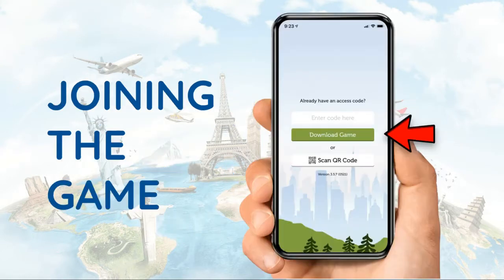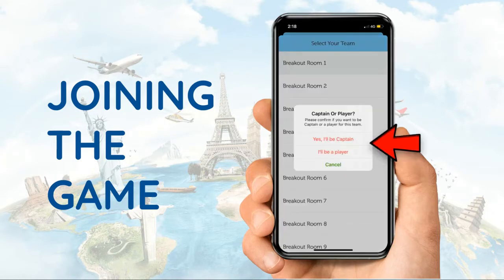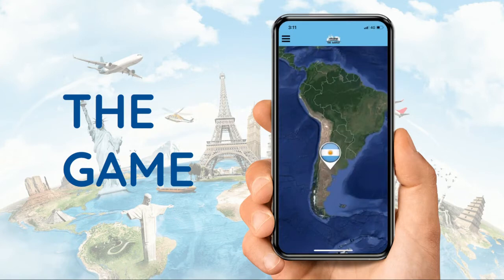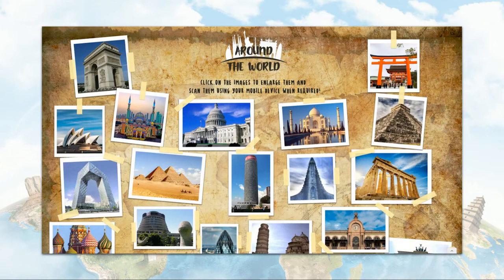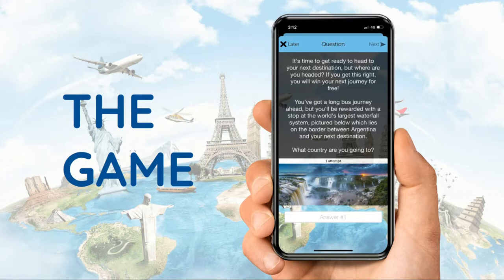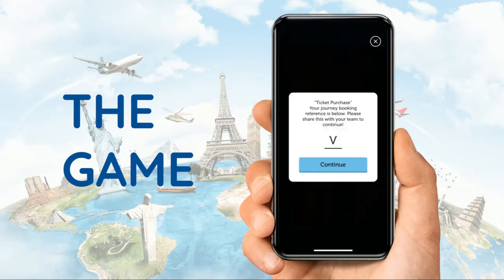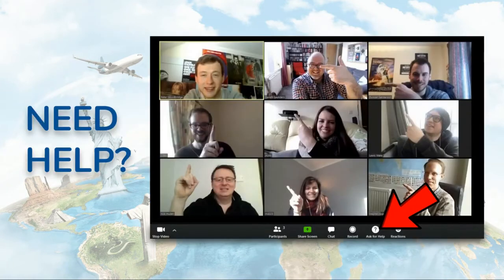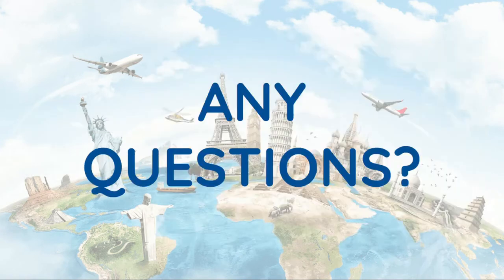Around the World Virtual Team Building Activity - Overview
A closer look at the 'Around the World' virtual team building activity that sees participants embark on a virtual globe-trotting trip around the world, visiting 22 countries across 40,000 virtual miles while putting your teamwork, collaboration and creativity to the test!